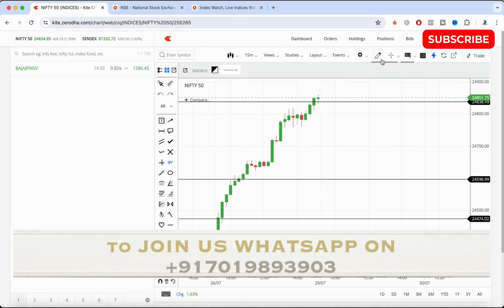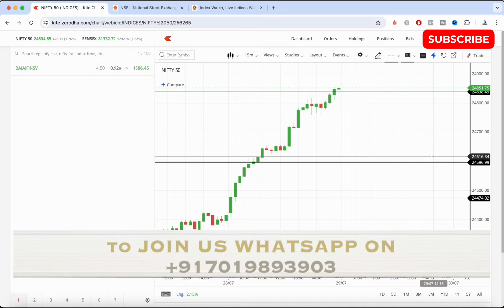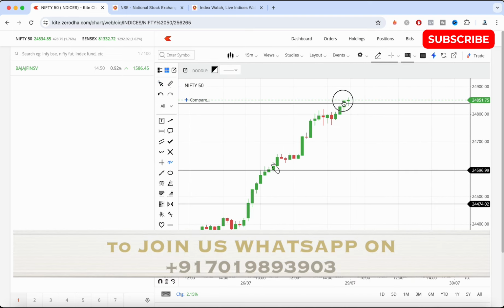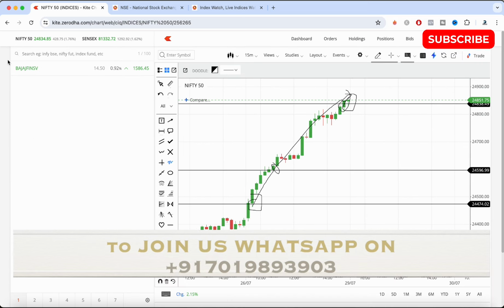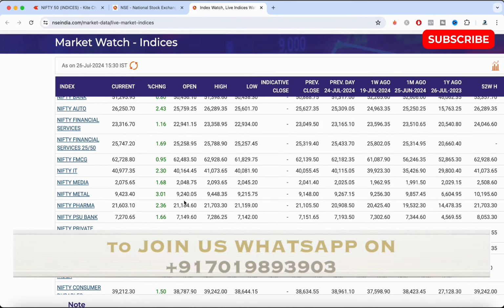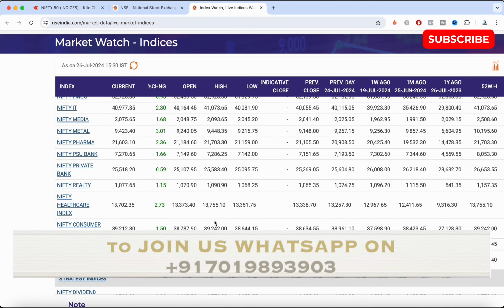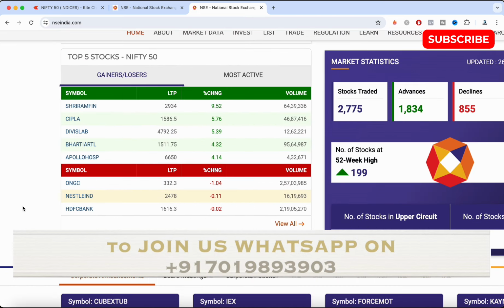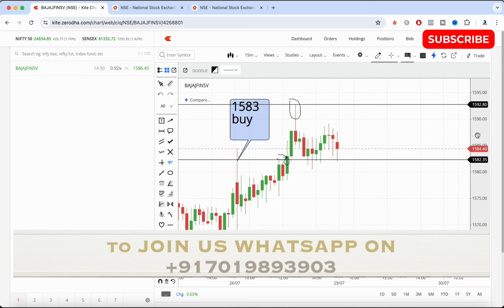intraday live stock analysis without indictors | Darshan tech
Intraday live stock analysis without indicators

darshan tech